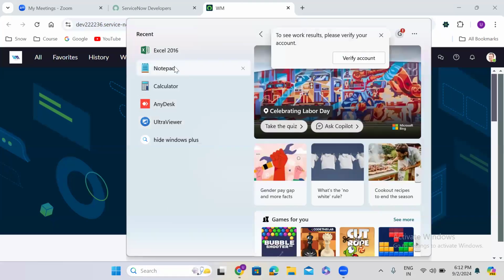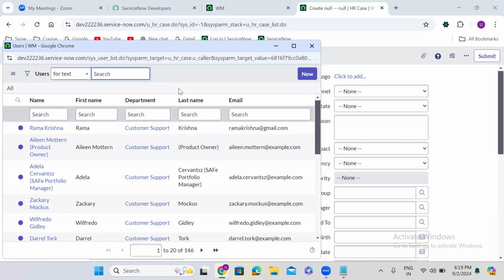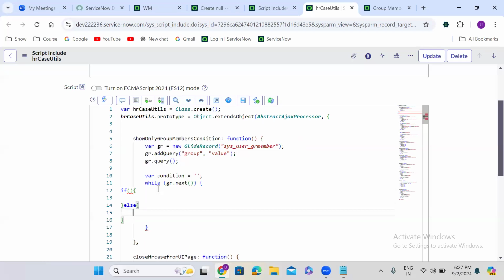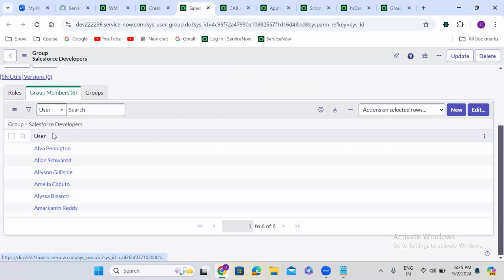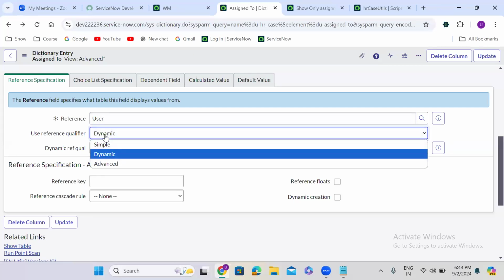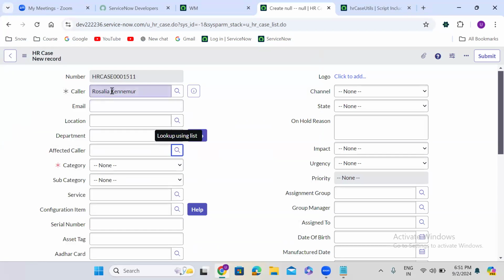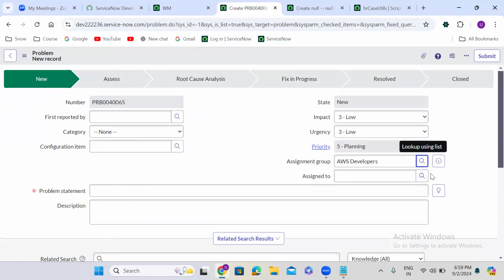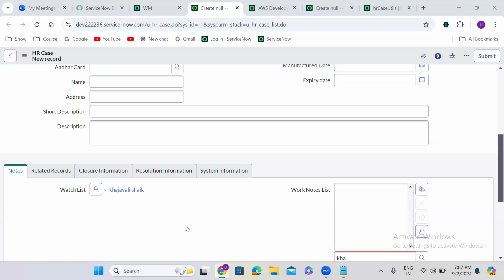ServiceNow Reference Qualifiers explained in detail by Uday Gadiparthi.Contact us at 6304422358